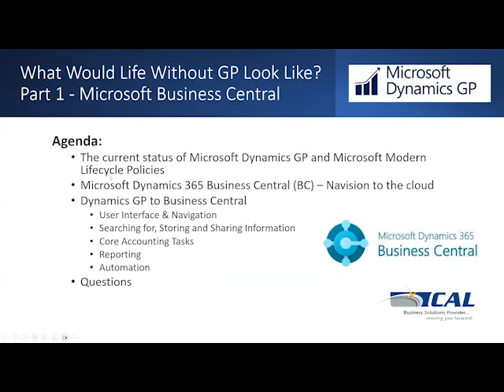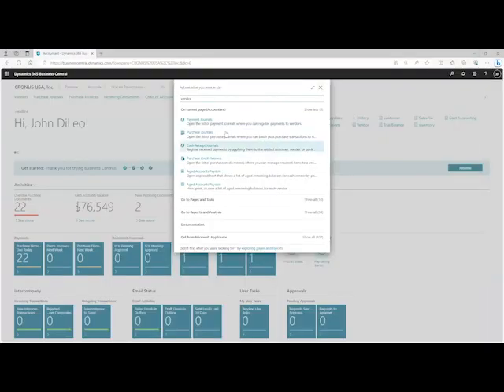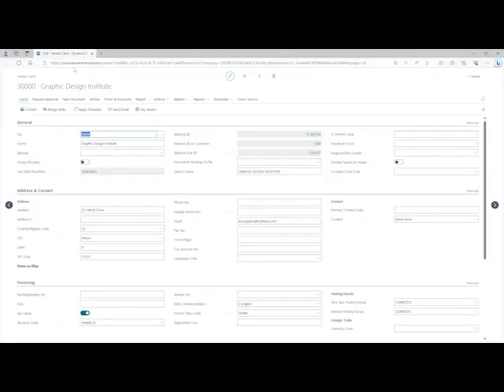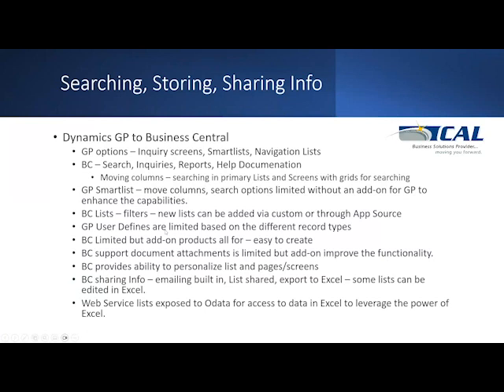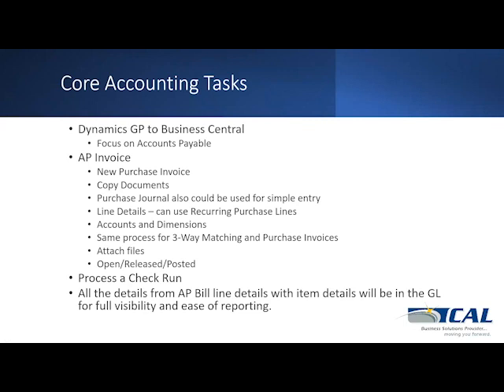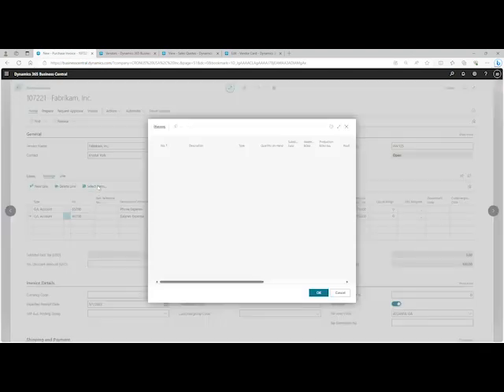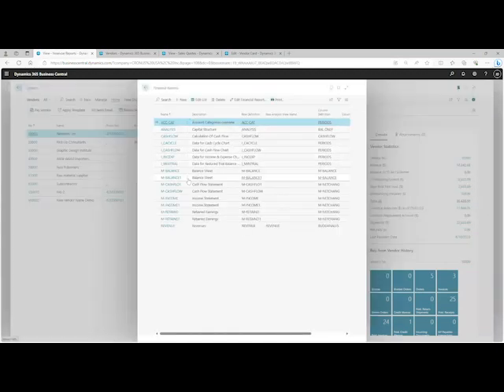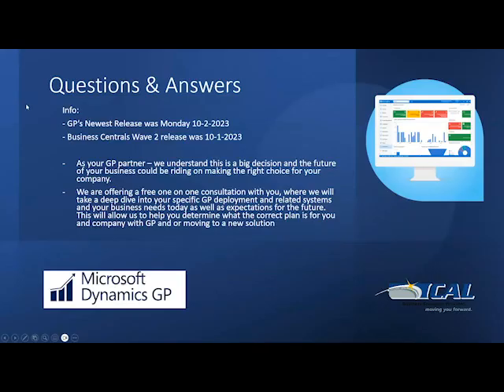What Would Life Without GP Look Like? Part 2 - Microsoft Business Central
The webinar’s will include:

00:02:13  Current status of Dynamics GP and Modern Lifecycle Policies
00:04:36   Dynamics GP to Microsoft Dynamics 365 Business Central (BC)
00:04:47   Access/Login/Company Selection
00:08:59   Navigation & Home Pages
00:26:52   Searching for, Storing and Sharing Information
00:38:53   Core Accounting Tasks.
00:53:01   Reporting
01:01:30   Automation
01:07:07   Q & A